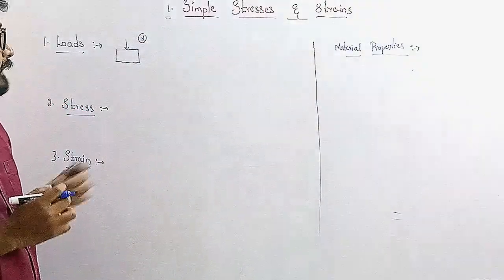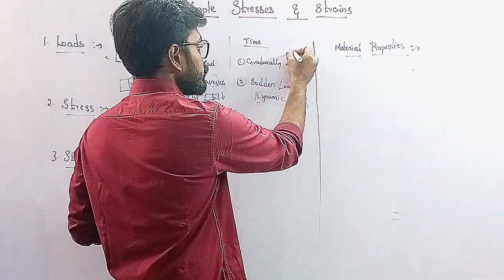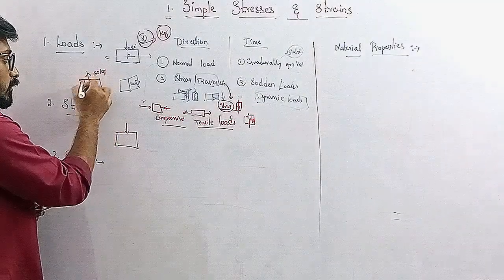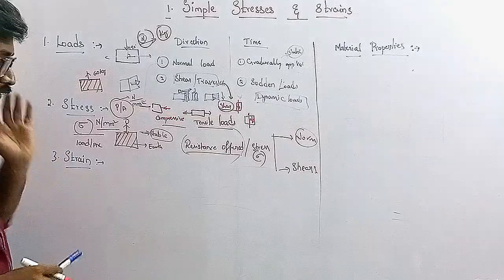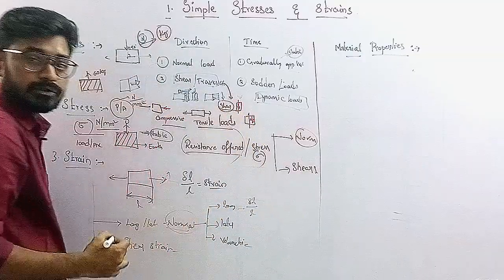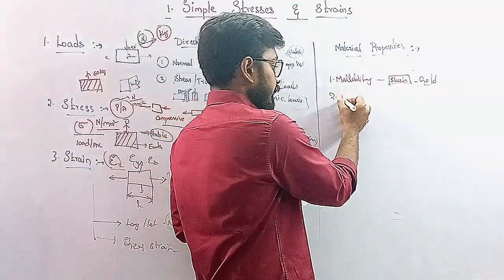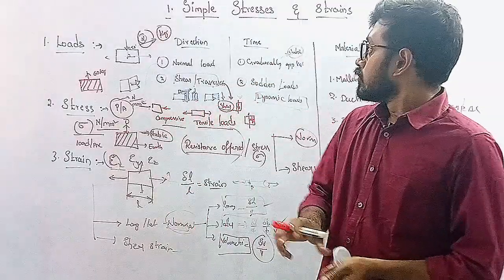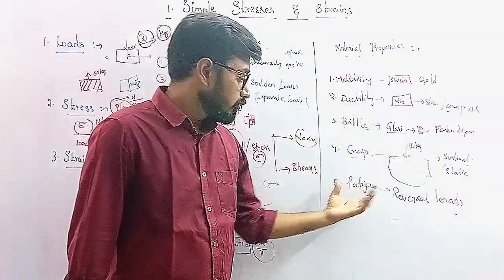STRENGTH OF MATERIALS CLASS-3|| FOR ALL PSC AE AEE GATE SSC JE RRB JE CIVIL ENGINEERING CLASSES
Our Key Moto Is To Provide Free Civil  Telugu Classes and guidence In Online For APPSC And TSPSC AE AEE POLYTECHNIC LECTURES And PGECET ECET
If You Had Any Doubts Or Queries In The Content Plz Contact Our Following Details